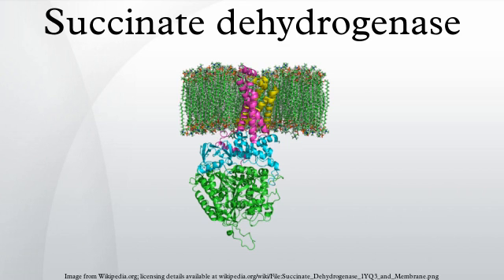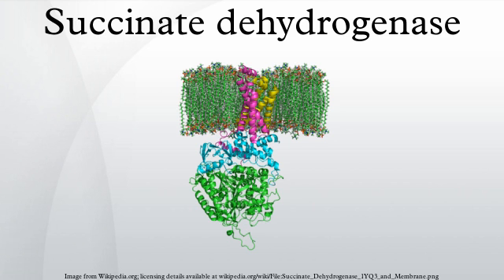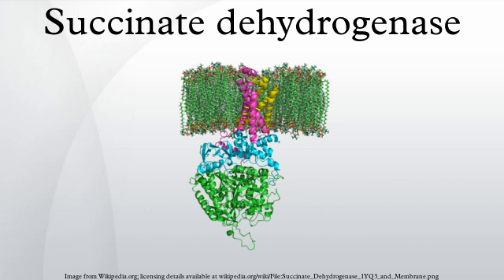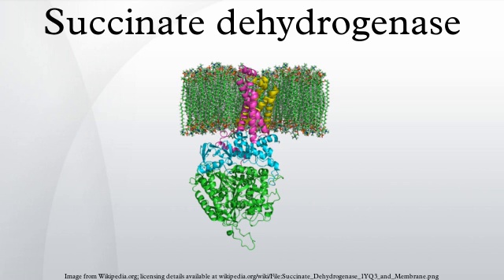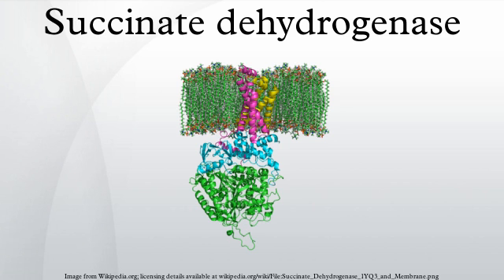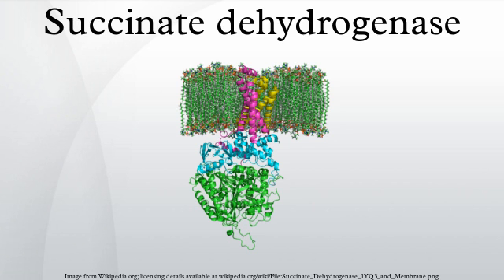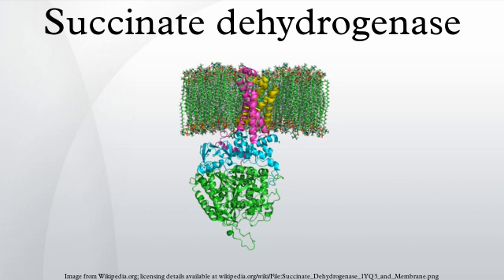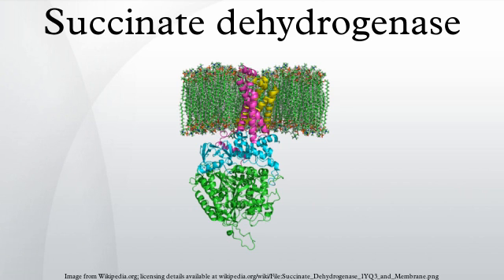Succinate dehydrogenase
Succinate dehydrogenase or succinate-coenzyme Q reductase or respiratory Complex II is an enzyme complex, bound to the inner mitochondrial membrane of mammalian mitochondria and many bacterial cells. It is the only enzyme that participates in both the citric acid cycle and the electron transport chain.
In step 6 of the citric acid cycle, SQR catalyzes the oxidation of succinate to fumarate with the reduction of ubiquinone to ubiquinol. This occurs in the inner mitochondrial membrane by coupling the two reactions together.